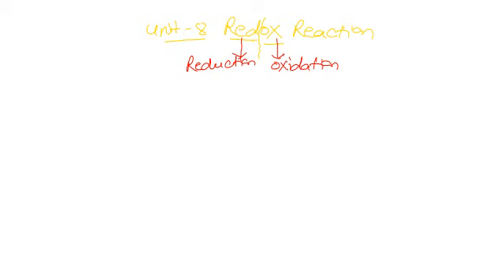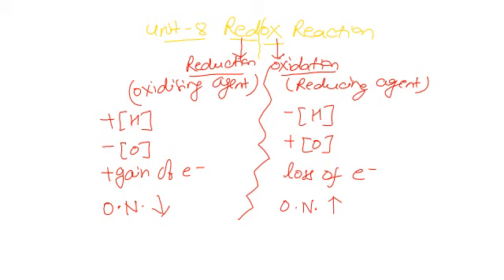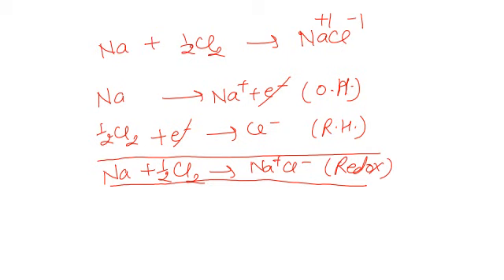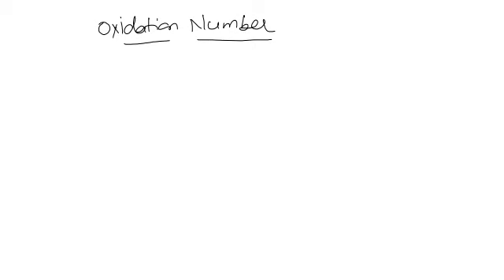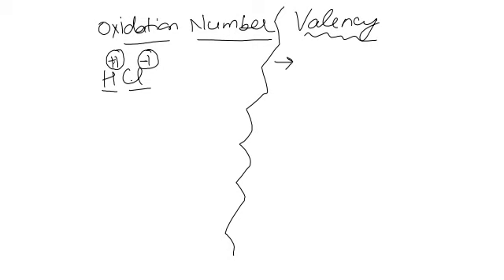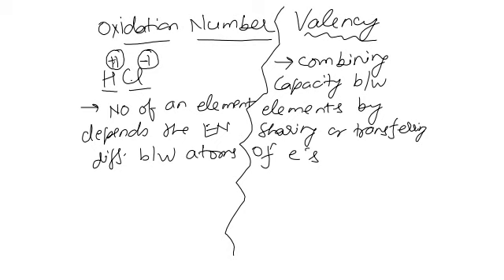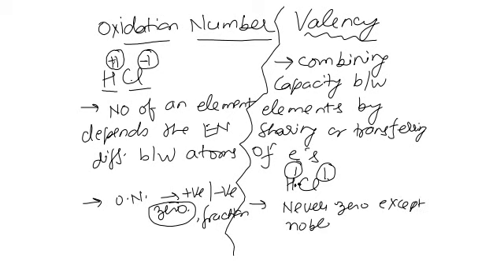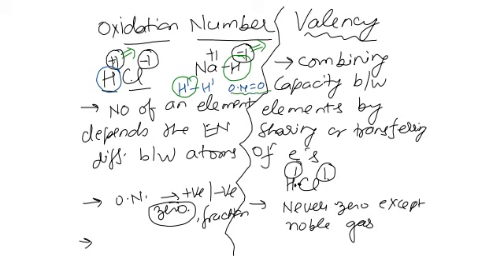REDOX REACTIONS CLASS XI PART 1